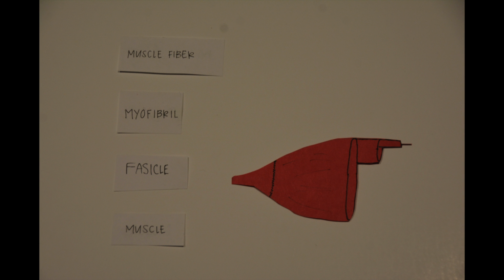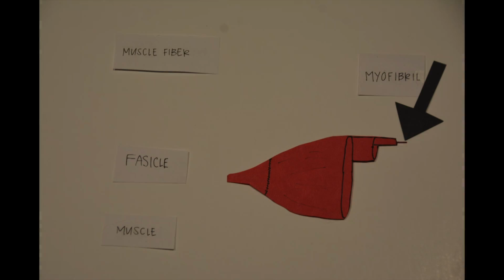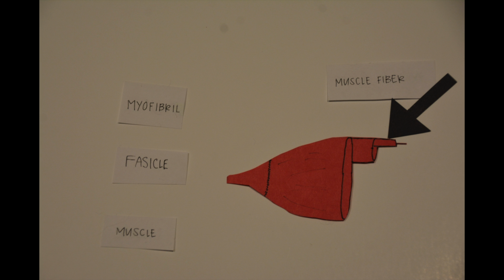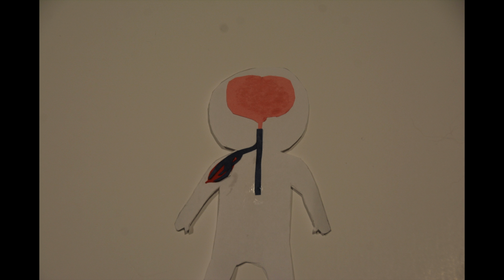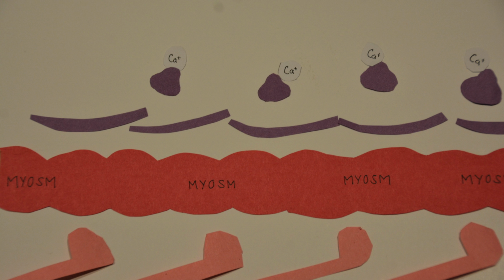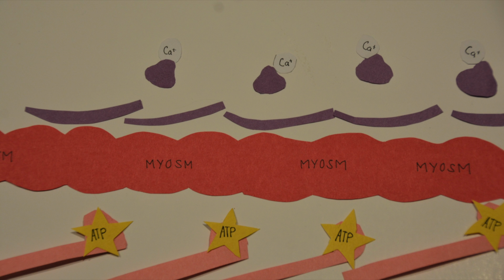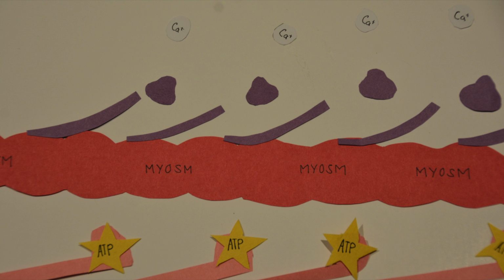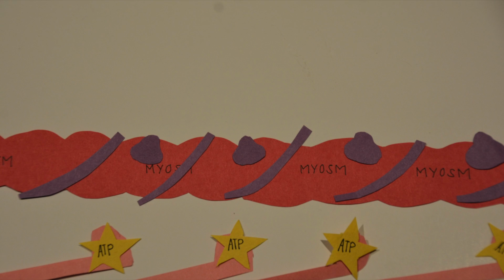Sliding Filament Theory